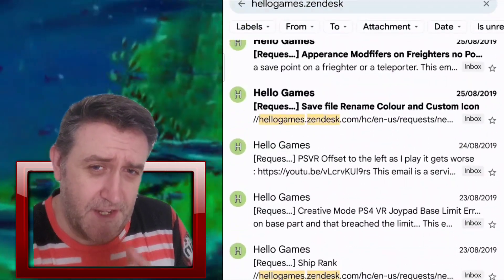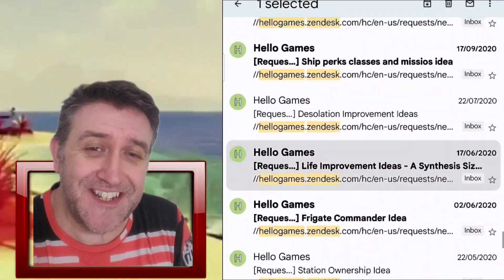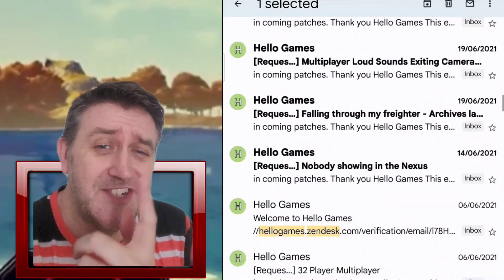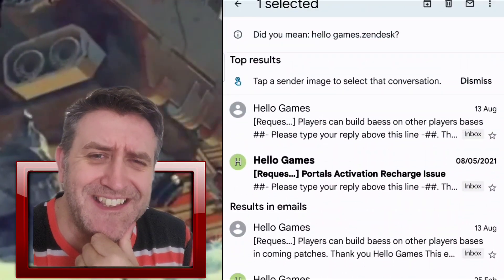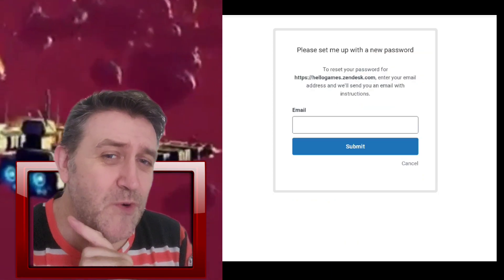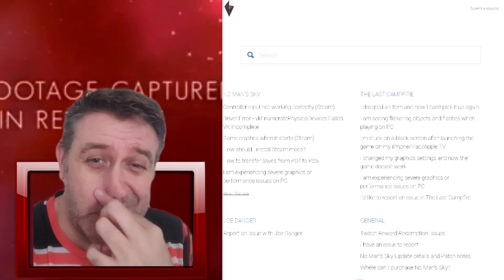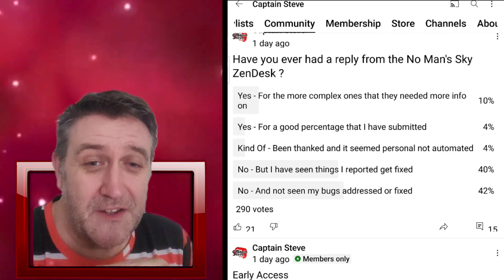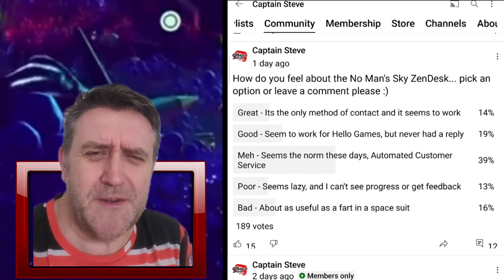ZenDesk Follow Up Video - No Man's Sky Captain Steve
Something I didn't mention in my last video is you used to be able to Sign in and view your reports and see the status of them... that functionality stopped, not sure why... or if I had done something not allowed...lol